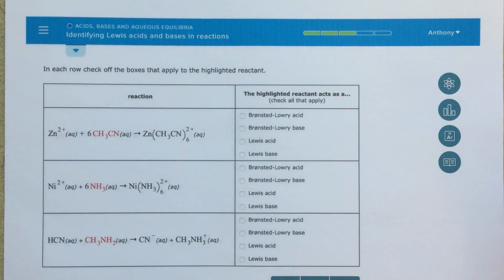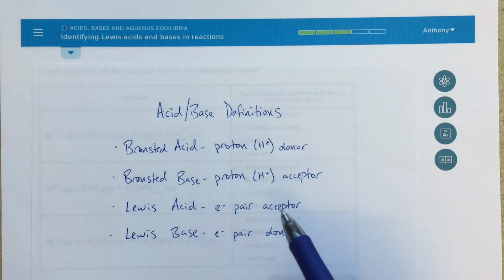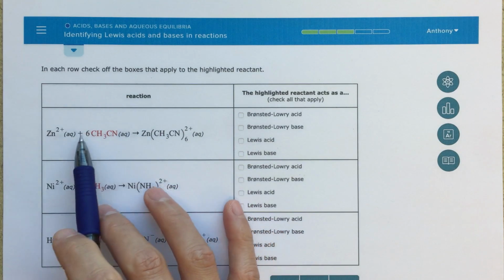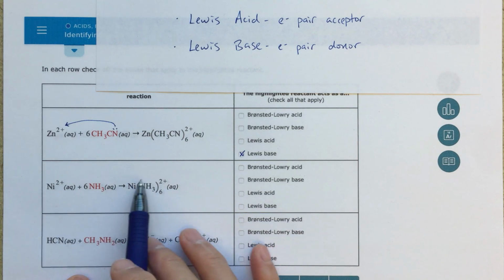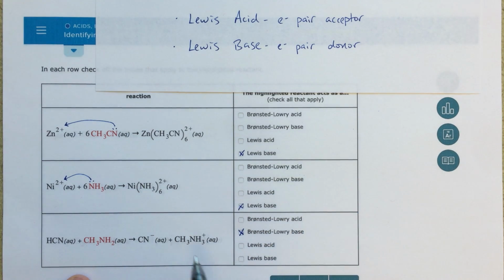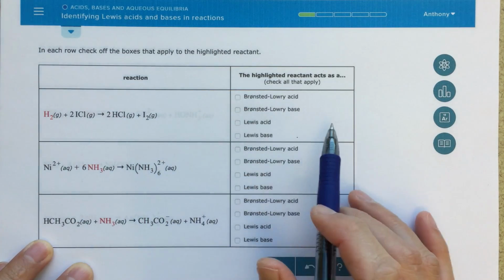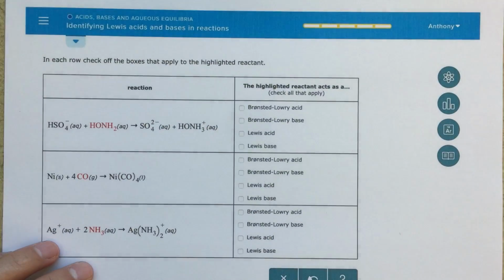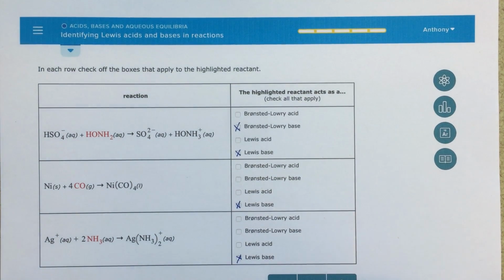ALEKS - Identifying Lewis Acids and Bases in Reactions